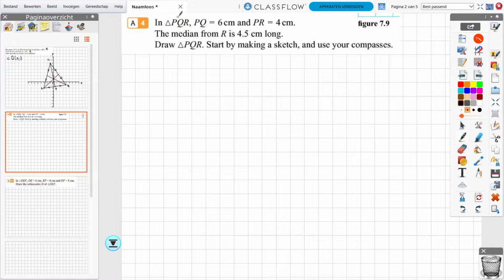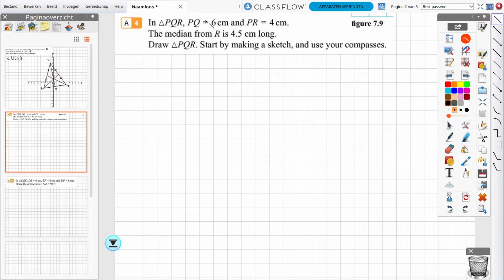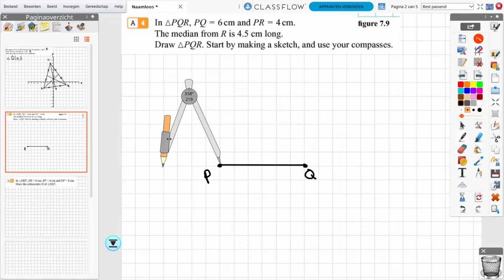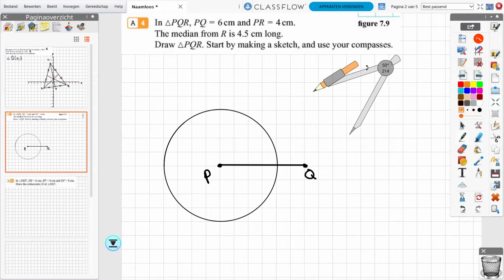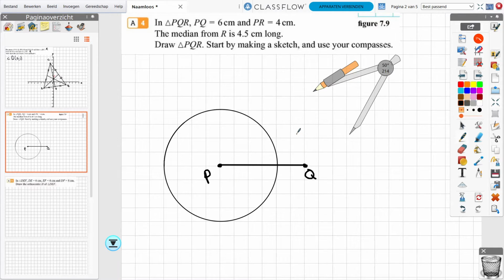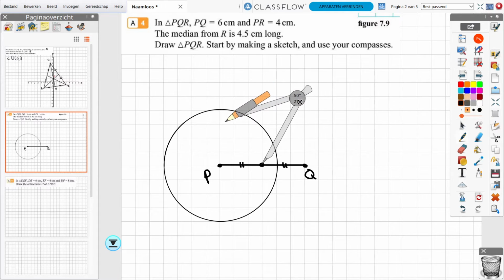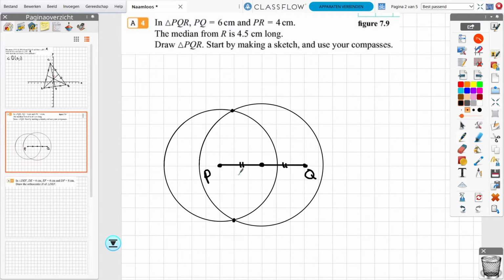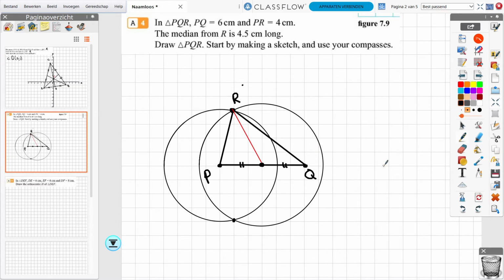Vwo chapter 7.1 exercise 4